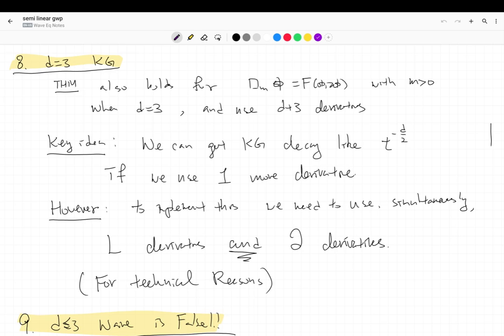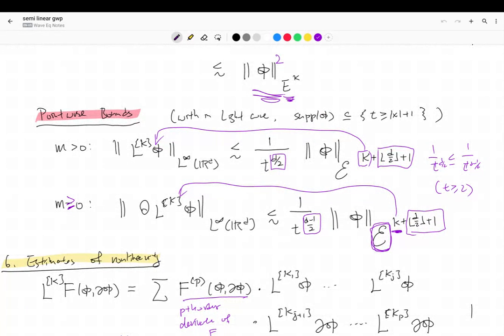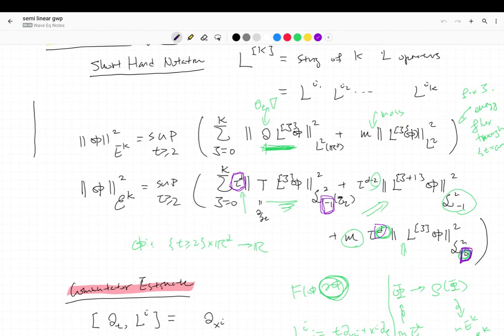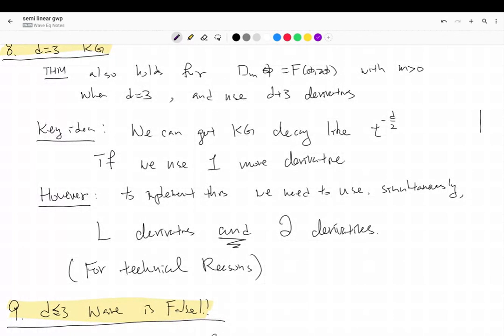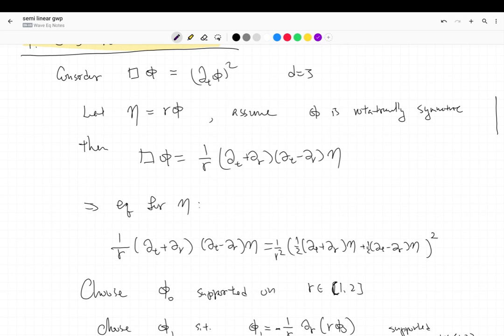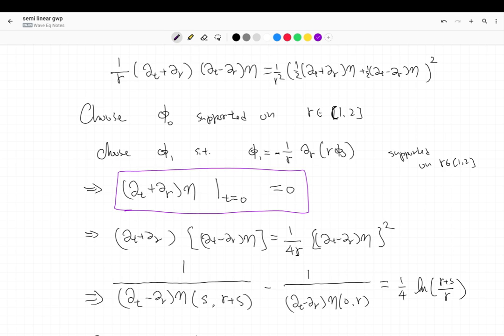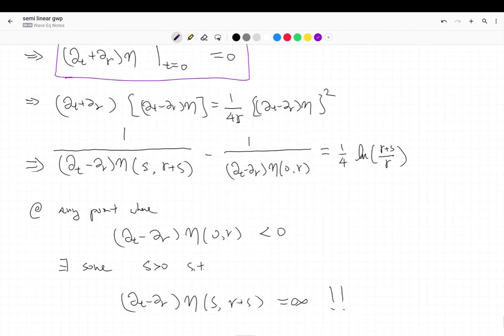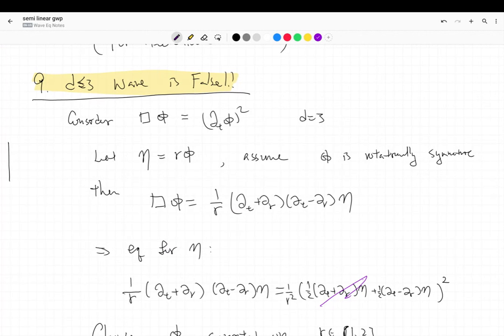VII.20 Small Data Global Wellposedness VI [MTH943]